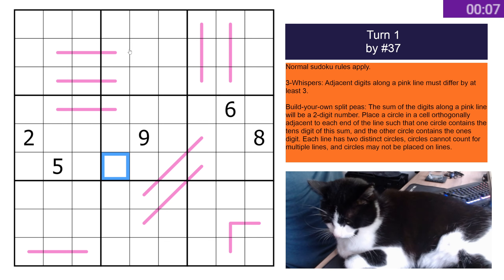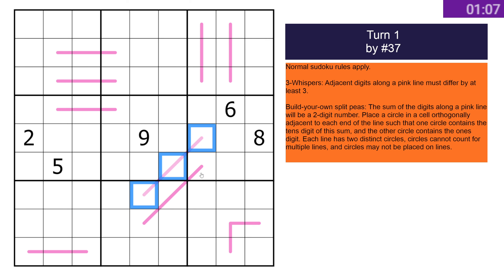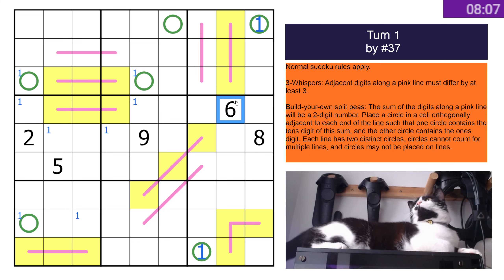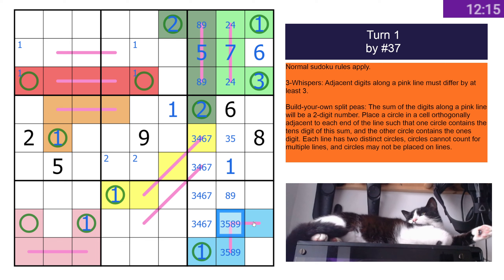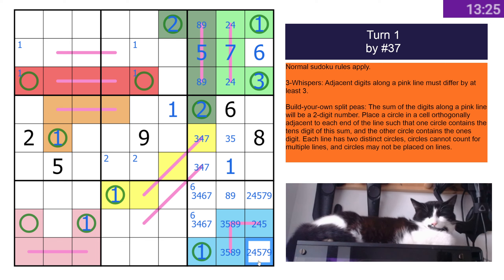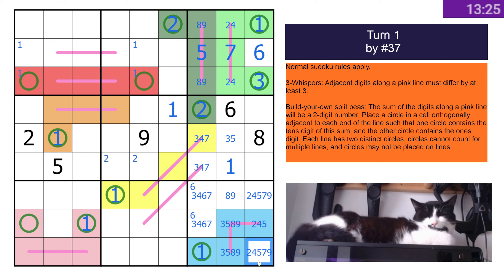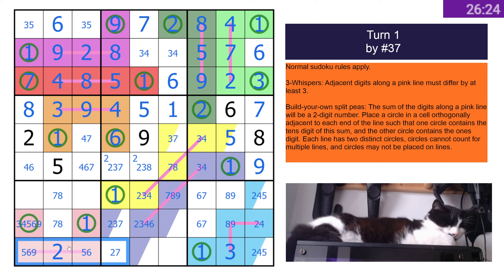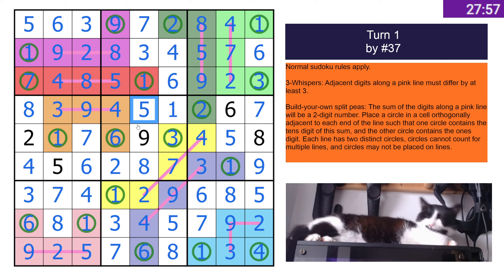Sudoku Solve - Skunkworks league R1#37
Sudoku solve from the 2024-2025 setting competition run by the amazing damasosos92 on the Skunkworks sudoku discord. Setters have multiple weeks to set a puzzle on a specific prompt which is then judged on various categories.